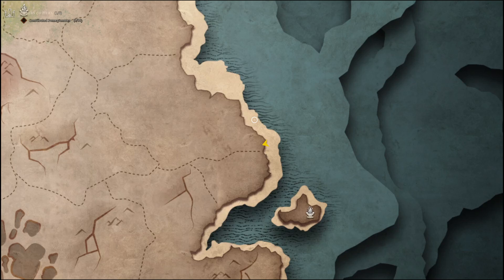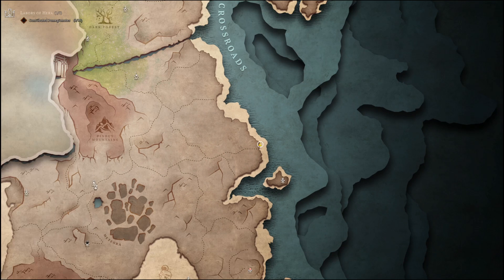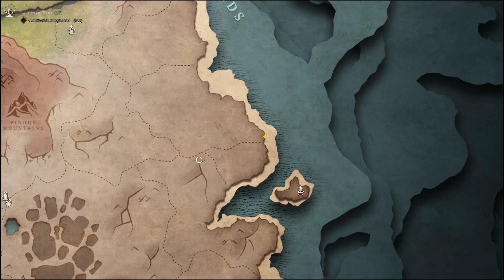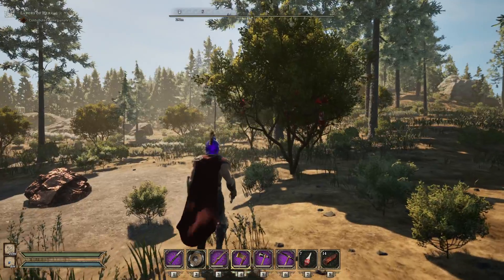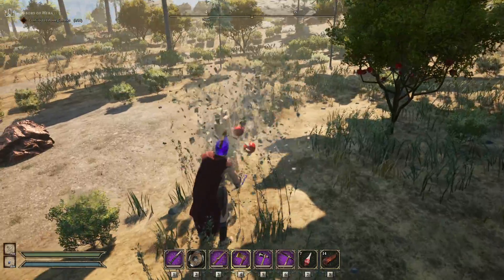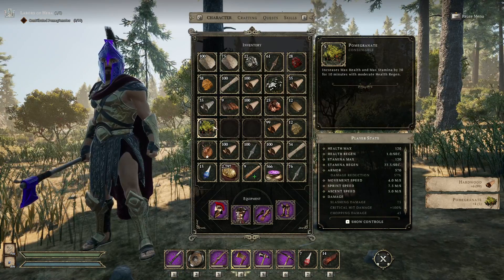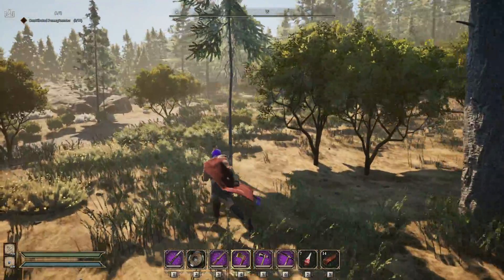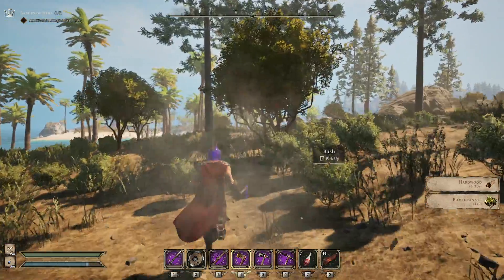Dawn of Defiance Pomegranate Location bad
I saw this and was WTF, where the hell are these things.. Point, found them.